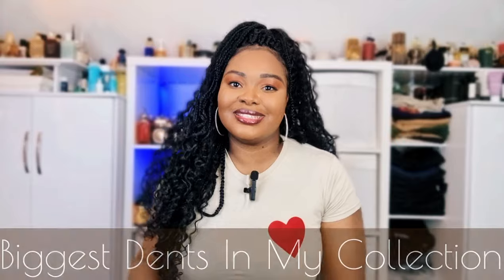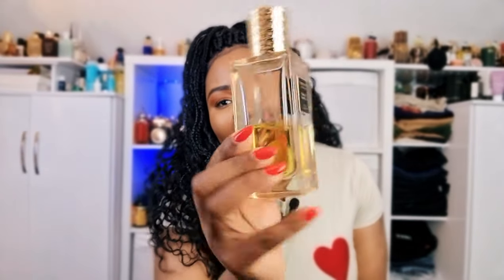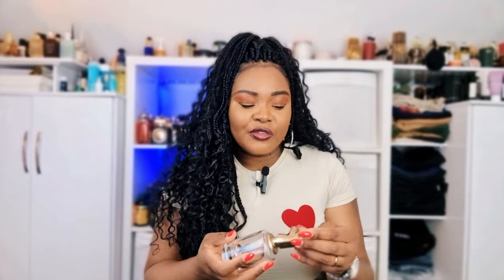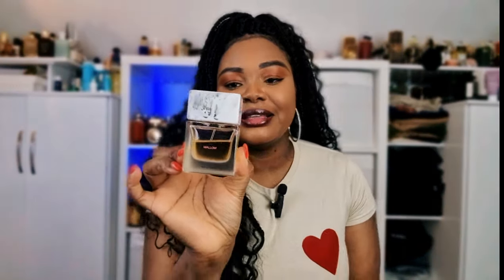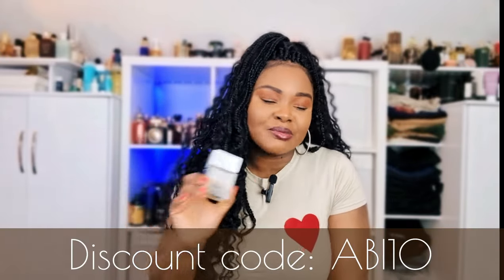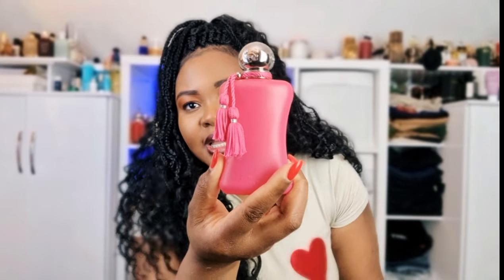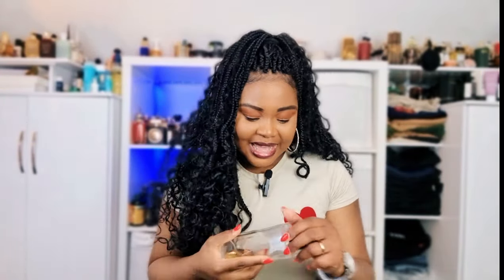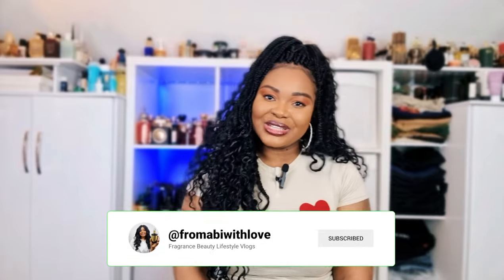The Biggest Dent In my Perfume Collection | Most Used and Most Complimented Fragrances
Today's video is all about The Biggest Dent In my Perfume collection | Most Used and Most Complimented Fragrances
Featuring Parfums de Marly, Lancome, Dolce & Gabbana & More! Leave an amazing scent trail with these incredible perfumes!

💄 Fenty Gloss Bomb - Fuchsia Flex

💋 Lip liner - Mac Nightmoth

Save 10% using Code: ABI10

⚫️ AU PAYS DE LA FLEUR D'ORANGER - NÉROLI BLANC INTENSE
Save 10% using Code: FROMABIWITHLOVE

Save $30 using code: TBAbi30

❤️ 𝐏𝐞𝐫𝐟𝐮𝐦𝐞 𝐌𝐞𝐧𝐭𝐢𝐨𝐧𝐞𝐝 ❤️

💝 Amazon Storefront 💝

💄𝐌𝐀𝐊𝐄𝐔𝐏 💄

⏰ Time Stamp ⏰
Intro 0:00 - 00:56
Kayali Vanilla 28 00:57 - 02:01
Navitus x Ai_The Great Ambrosia Imperiale 02:03 - 03:36
Lancome Oud bouquet 03:37 - 04:33
Parfums de Marly - Delina Exclusif 04:35 - 05:51
Dolce & Gabbana Pineapple 05:52 - 07:07
Penhaligon's Changing Constance 07:08 - 09:03
M.Micallef Note Vanille 09:04 - 09:42
SORA DORA Mallow 09:44 - 10:41
Celine Black Tie 10:42 - 11:53
Neroli Blanc Intense 11:55 - 13:13
Parfums de Marly Oriana 13:15 - 14:23
Dior Ambre Nuit 14:24 - 15:24
Outro 15:25 - 16:01

Spring Perfumes, Perfumes every woman needs in her collection, My top perfumes for life, complimented perfumes